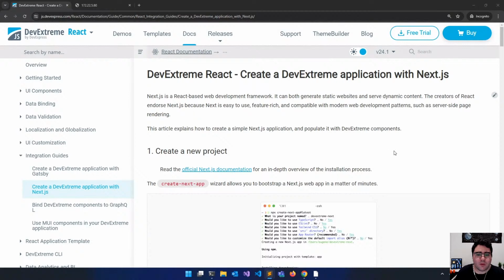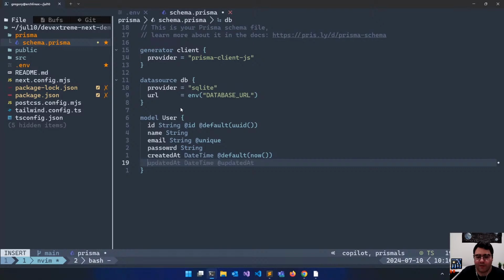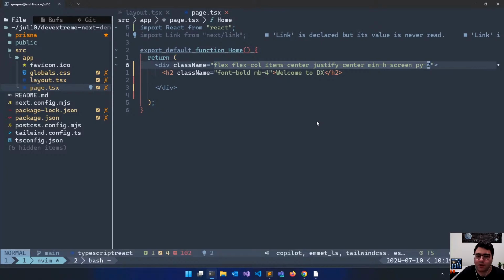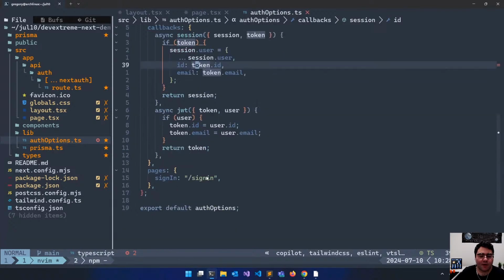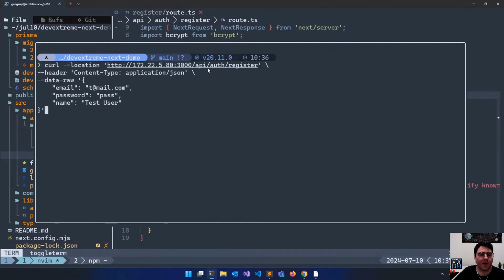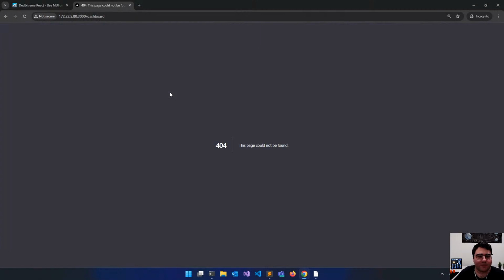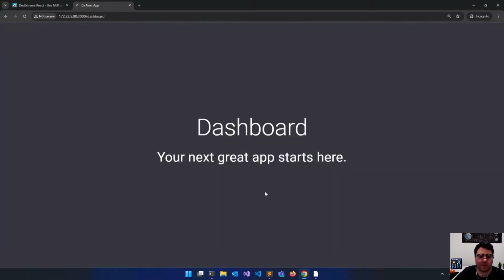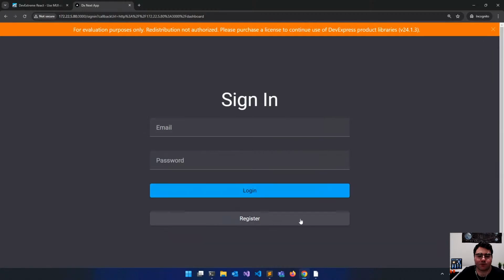Fullstack NextJS tutorial with DevExtreme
Gregory will show a tutorial using DevExtreme with NextJS 14.